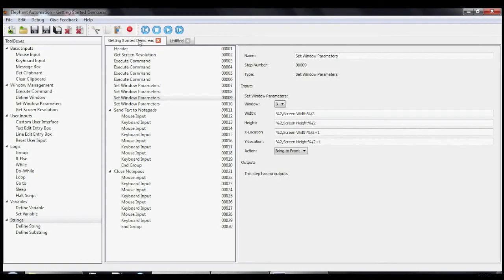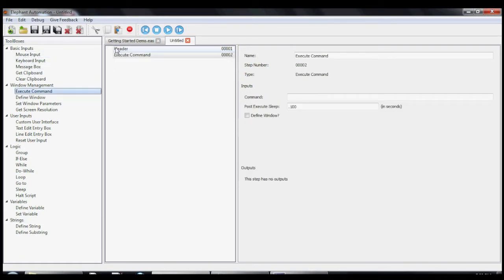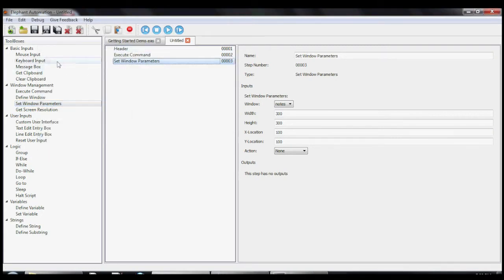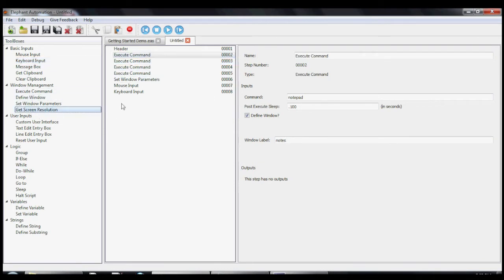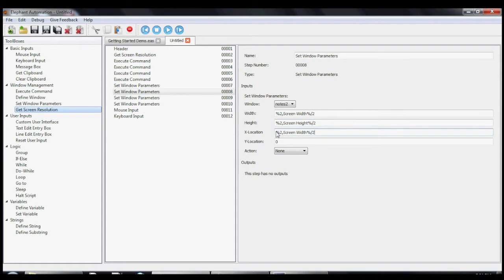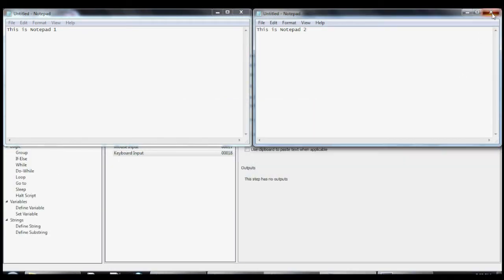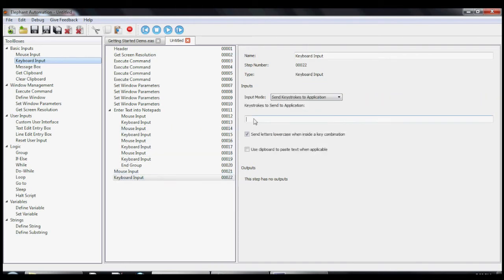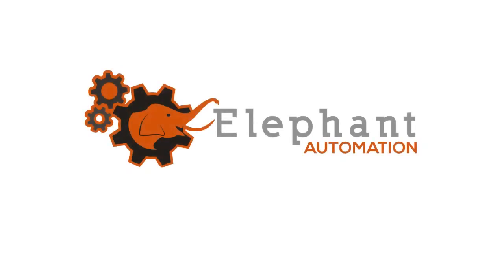How To Create a Macro - Getting Started with Elephant Automation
[TRANSCRIPTION]

Hi,  I'm Nathan Maus and in this video I'll guide you through making your first macro with Elephant Automation.

This is Elephant Automation.  In the Left Panel, we have all the tools we need to create our macro.  A tool is a bunch of computer programming stuff all compressed into one little easy to use chunk.  A tool usually has some inputs or parameters which you can use to change what exactly the tool does.  A tool also has outputs which you can map to other tools inputs.

In the Center Panel, is where we build and edit our Macro.  A Macro is simply a bunch of tools with specific inputs and outputs executed in a particular order.  Usually we call them tools when we refer to them genericly and steps when we talk about them specifically.

In the Right Panel, is where we adjust the inputs and outputs of a particular step.

Alright, lets get started making our very first macro.

First, let's drag the Execute Command tool into the macro.  This tool let's us execute a command as if it were in the windows command line.  We'll enter Notepad into the command input.  When we execute this step, it will open up an instance of Notepad.  We will make sure the Define Window option is checked and give this instance of Notepad the name Notes.  By naming our windows, we can later use other steps to work on them by name.

Now let's add the Set Window Parameters tool to our macro.  This tool lets us change the size and location of our window.  Let's give our Notepad a height and width of 300 and an X and Y location of 100.

Now let's run our Macro.  First we use the mouse to highlight the top step.  The macro will start executing from whatever step is highlighted but most often you'll want to execute from the beginning.  Then we'll want to click on the Play Macro button.  As you can see Elephant Automation opens up an instance of Notepad, sets it to the correct size and moves it to the correct location.

Next we'll want to add the Mouse Input and Keyboard Input tools to our macro.  This will let us click on the text editing portion of Notepad and then we will be able to type into it.  Let's set our coordinate system to Notes.  This ensures that the mouse will be clicked with respect to the specific notepad we previously called Notes.  We'll set both the X and Y Location to 100.  We'll leave the button and action at their default settings to perform a left click.

In the Keyboard tool, we enter whatever it is that we want to be automatically typed into Notepad.  Ok now lets run our Macro again and ensure that it works like we expected.  Perfect.

Now lets create 3 more Notepads and arrange them in a nice grid so that each Notepad takes up a quarter of the screen.  Ok now we have 4 Notepads, but lets be sure to give them different names.  Now   we add 3 more Set Window Parameter steps and we set each of them to work on a different window.

To get them to each take up a quarter of the screen, we have to know the screen resolution of the monitor, so let's add a Get Screen Resolution step to our Macro.  The Get Screen Resolution tool does exactly what it seems, in that it gets the screen resolution and returns the Width and Height of the screen so that we can use it as a base for when we change the size and location of our windows.

To map the output of the Get Screen Resolution tool to the inputs on our Set Window Parameter tools, we simply put the step number and the output name inside a pair of percentage signs like this.  Now let's do the same for the height.  And we can't forget that we want half the screen width and half the screen height.

Now let's copy and paste the Mouse and Keyboard steps.  One for each Notepad.  We also have to change the coordinate system in each mouse step to refer to a different Notepad.

Works perfectly.  Now lets use the Group tool to clean up our Macro and make it easier to read.  We just move all the steps we want into the group and then we can rename the group something a little more descriptive for our particular application.

Now let's automatically close all the windows.  This will show us how to navigate through the programs menus using the keyboard.  We use the Alt button to get to the menu bar, The F button for the file menu, the X button for the Exit option, and the N button so we Don't save the file.  So ALT F X N

Thanks for watching this video, Get started making your first Macro as soon as possible, and if you have any more questions, check the elephant automation.com website or our youtube channel for more help.